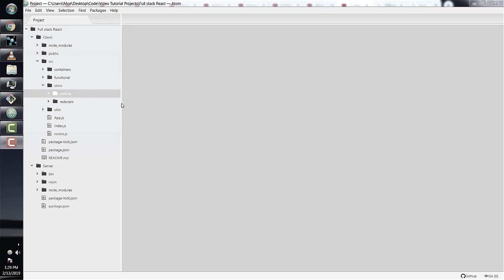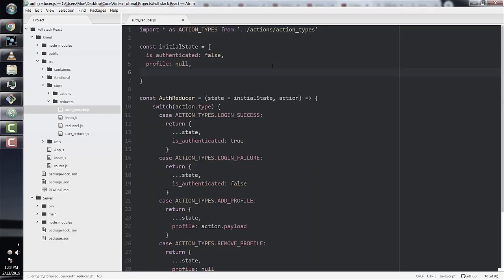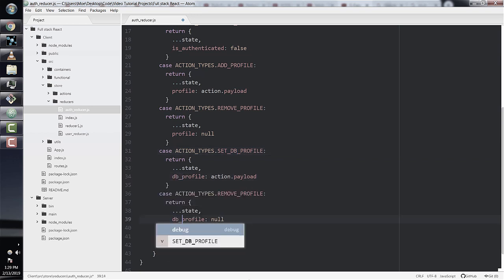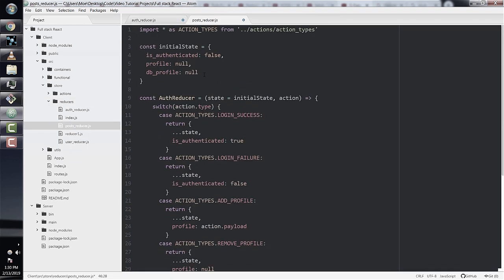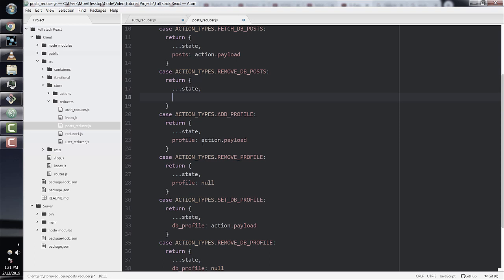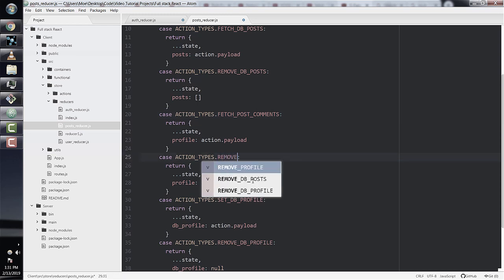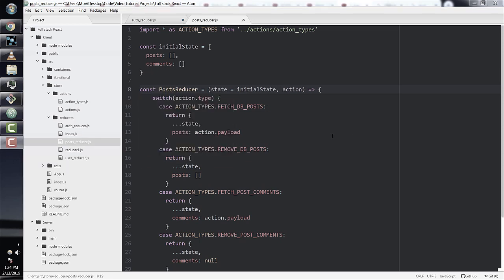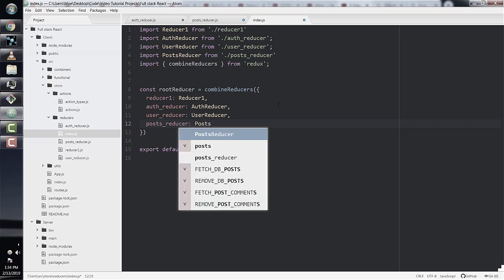setting up the reducer. React Fullstack course [13] node/ express JS, postgreSQL and AWS